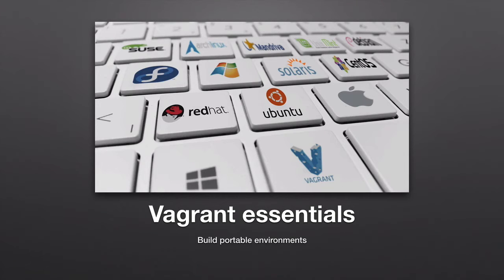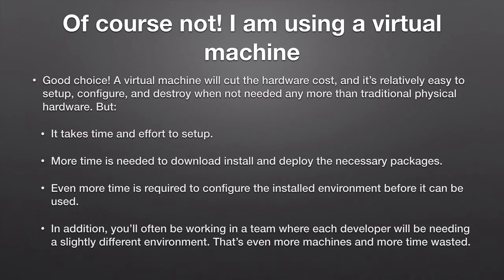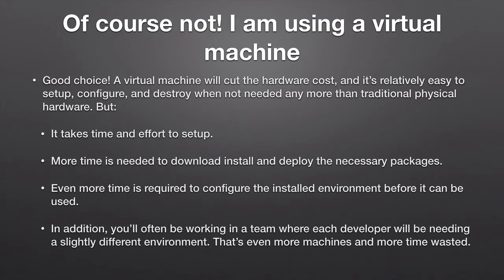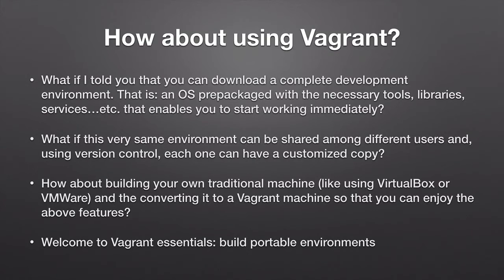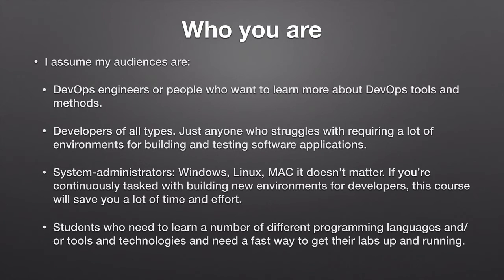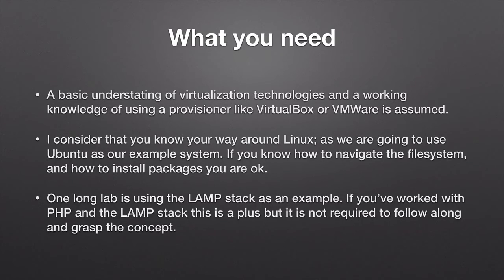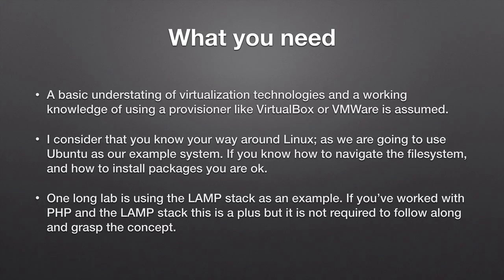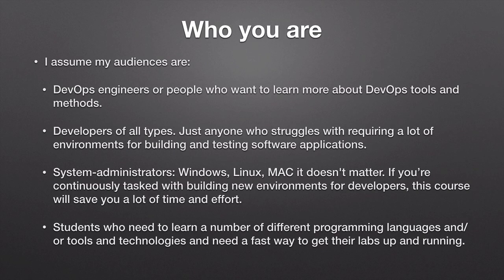Vagrant Tutorials | Introduction to Vagrant Essentails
Vagrant is a brilliant solution for the costly process of creating, setting up and destroying a complete environment. The traditional method of purchasing hardware, and configuring it to meet your needs, and then dissembling it when you are done with your project, was not only costly, but it was also an excruciatingly time-consuming process.

Vagrant simplifies by helping you to build virtual servers and environments, allowing you to use what you need and simply disassembling it when you are done. This open-source software, is also great to manage large projects, with multiple technical stacks and also developers.

It also eliminates the time required to set up, download and deploy packages, and configuration; by allowing prepackaged operating systems, with the necessary tools, libraries, services, etc. for download. This means, all you need is to download the OS, and start working on your project. You can also create multiple customized copies for allowing different developers to work simultaneously on the same project. However, if the pre-packages don’t have what you need, you can simply design your own virtual machine and then convert it to Vagrant.

You too can take your developing skills to the next level! Step into a futuristic world of programming and development, with this ONE-OF-A-KIND Vagrant Course

This Vagrant tutorial has been designed in collaboration with experts from the industry to help breakdown Vagrant in a systematic step-by-step manner. The course assumes that you have the basic understanding of virtualization and related technologies such as VirtualBox or VMWare. You are also expected to know your way around Linux, as well as how to install packages and navigate the file system.

This course has been designed for: DevOps or engineers who want to learn more about DevOps tools and methods; Developers that require multiple environments for building and testing; system administrators for Windows, Linux and Mac, as well as any student that wants to learn how to get their labs up and running as quickly as possible.

Let’s take a look as to what you will learn in this course:

A detailed introduction to Vagrant, including what it is and its benefits
How to install Vagrant on your PC
How to work with Vagrant, including basics and version control
How to deploy your Vagrant machine
Configuring your machine
Working with Vagrant clustering
How to find, manage and use Vagrant boxes

Vagrant Tutorails -  Introduction to Vagrant Essentails